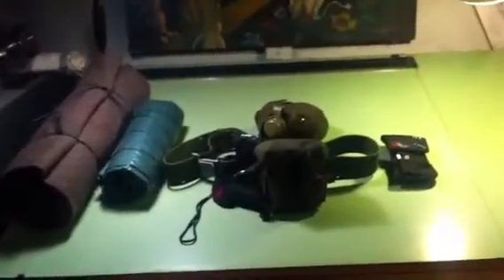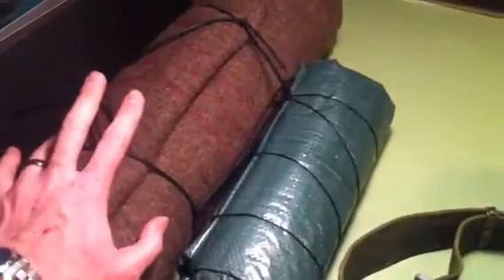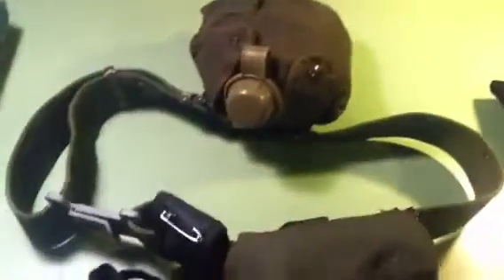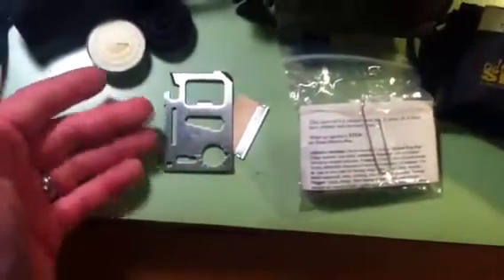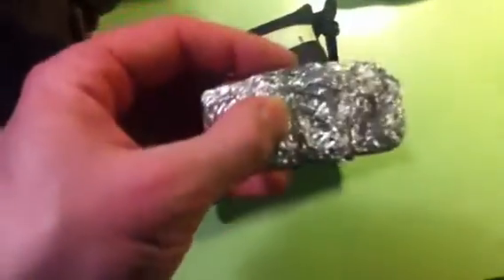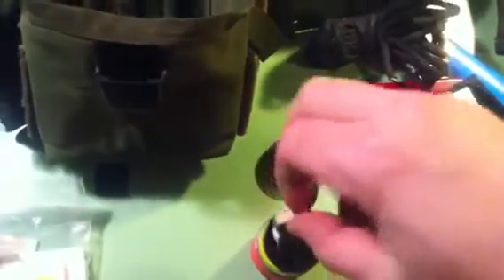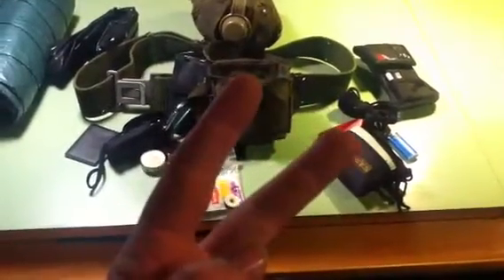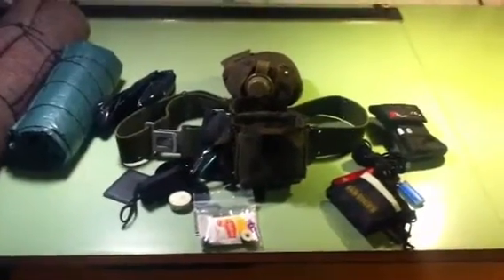#2- Truck Survival Kit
This is the kit I keep in my truck just in case.  It is stored behind my seat which is the only place to put it so it has to be rather small.  It's very inexpensive to put together and is made up mostly of parts leftover from other kits.  I just use this as a backup on the road.  It's meant to keep me warm and dry for a couple of days if my truck breaks down or if I have to abandon the truck for some reason.